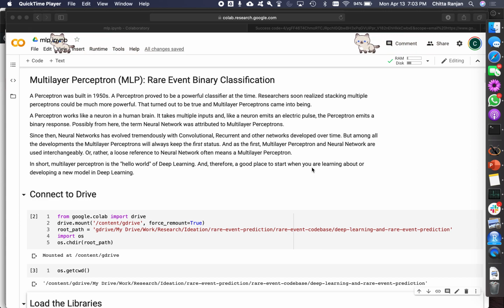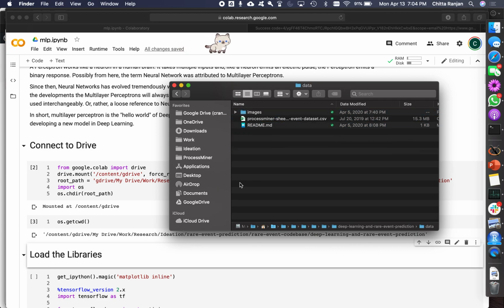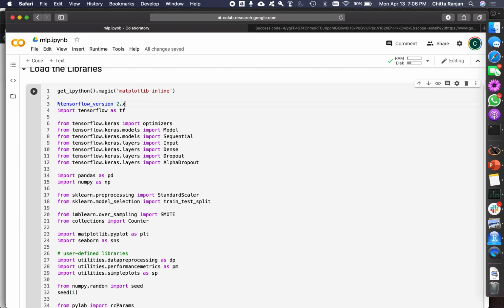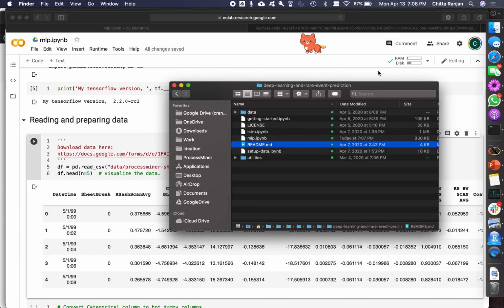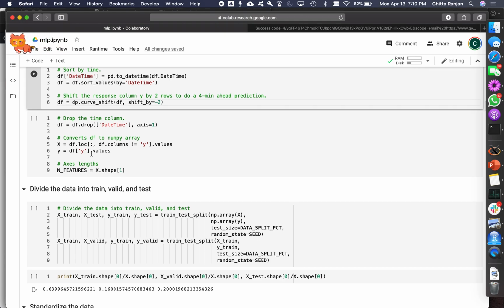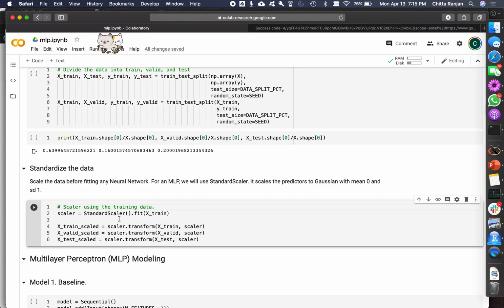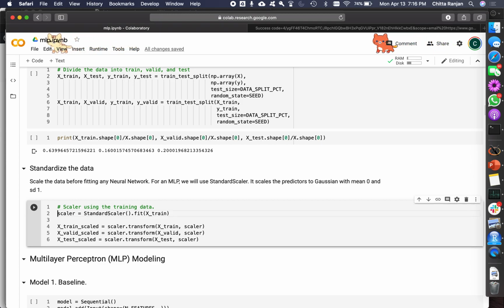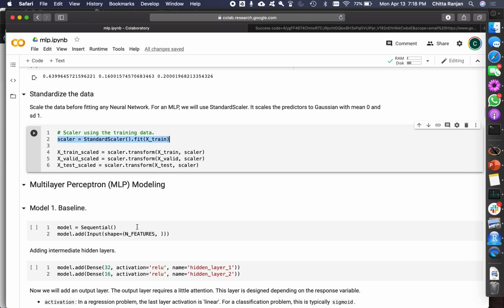Chapter 4 - Codes I - MLP Modeling - Get ready with Data Scaling | Dr. Chitta Ranjan | Georgia Tech